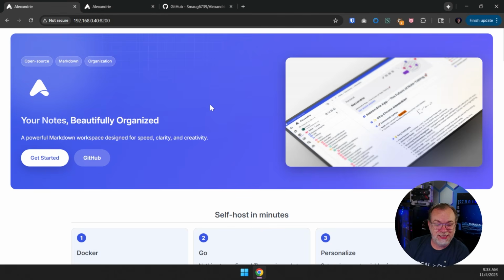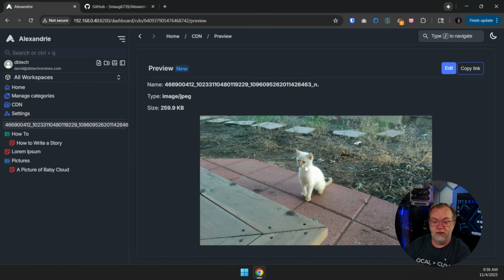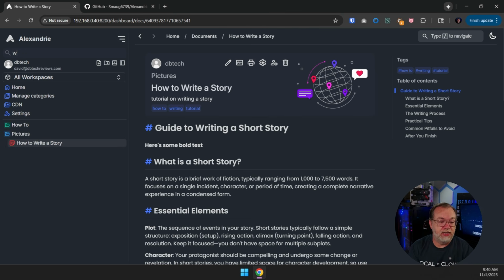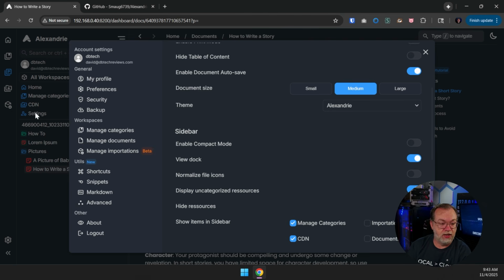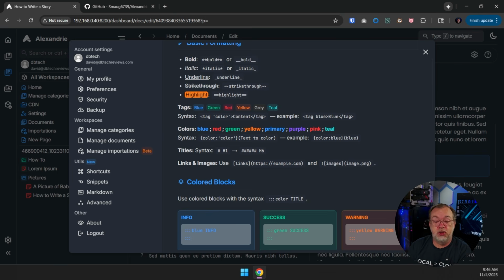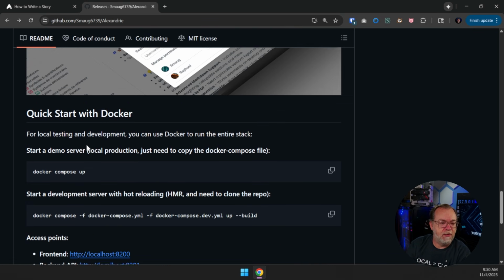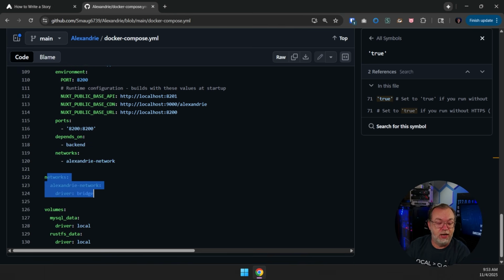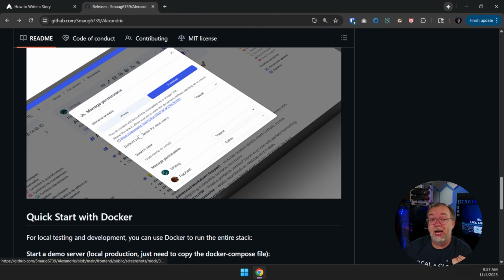Alexandrie Note App - The Good, The Bad & The Docker Setup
In this video we take a comprehensive look at Alexandrie, a self-hosted note-taking application that runs on Docker! 🐳📝 We walk through the interface, explore key features like markdown editing, workspace organization, categories, and document sharing, then dive into the Docker installation process using docker-compose.

Alexandrie offers a clean interface with both light and dark modes 🌓, real-time markdown preview ⚡, keyboard shortcuts ⌨️, custom snippets, and multi-user collaboration capabilities. The app uses a MySQL database backend with MinIO-compatible object storage for file uploads.

While the application shows great promise with active development and regular updates 🚀, I encountered some challenges during setup including domain configuration issues and search functionality limitations that only searches document titles rather than full-text content. We also discuss areas where the deployment process could be improved, such as implementing environment variables for easier configuration.

Whether you're looking for a self-hosted alternative to commercial note-taking apps or just exploring Docker-based applications, this review gives you an honest look at what Alexandrie offers and where it could improve. 💪

⭐ If you find this project interesting, head over to the GitHub repo and give it a star! It's currently sitting at 746 stars and could use your support!

🕐 Timestamps
0:00 - Introduction
0:47 - Application Overview & Interface Tour
3:10 - Navigation & Workspace Features
5:00 - Document Editing & Markdown Support
8:15 - Search Functionality & Limitations
10:30 - Settings & Customization Options
14:00 - Snippets & Keyboard Shortcuts
16:20 - Merch Store Announcement
17:00 - GitHub Repository & Release History
19:00 - Docker Compose Configuration Walkthrough
22:30 - Deployment Challenges & Domain Issues
25:00 - Final Thoughts & Recommendations

Subtitles generated by WinWhisper